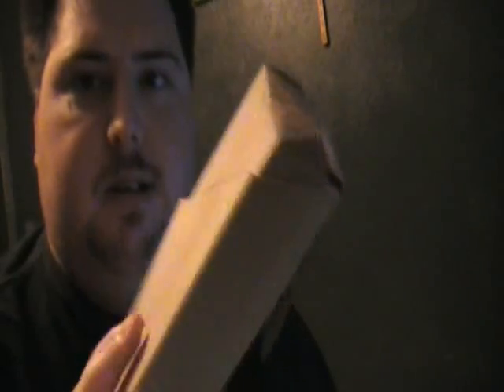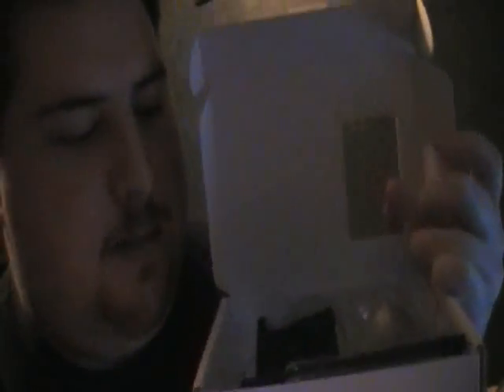Unboxxing Alfa Network Adapter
AWUS036H Network adapter from Ebay